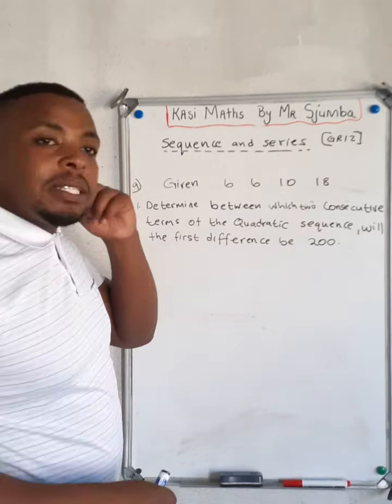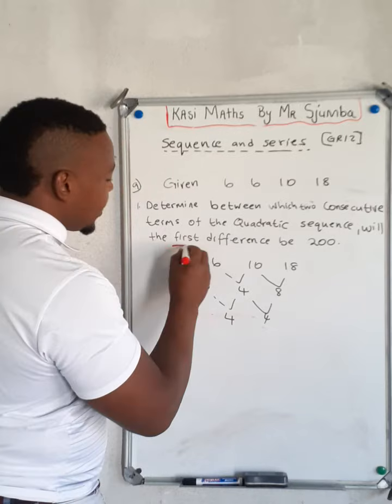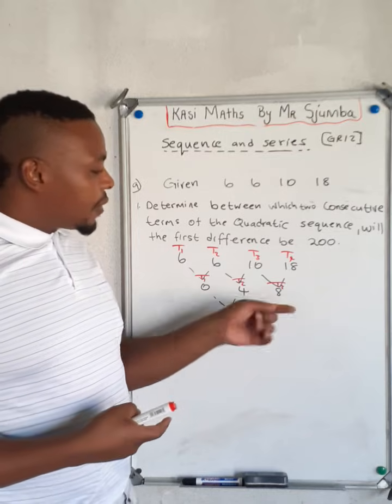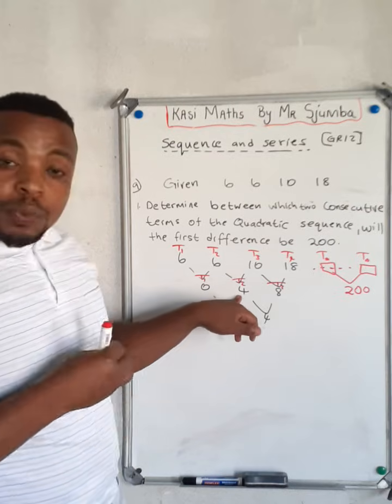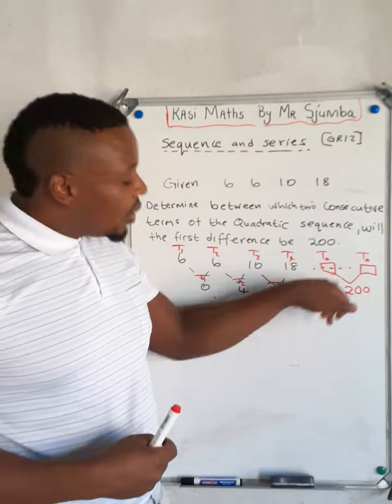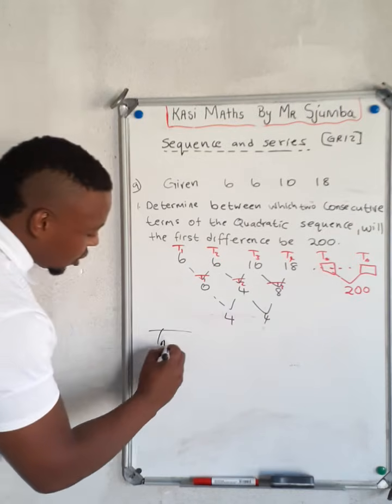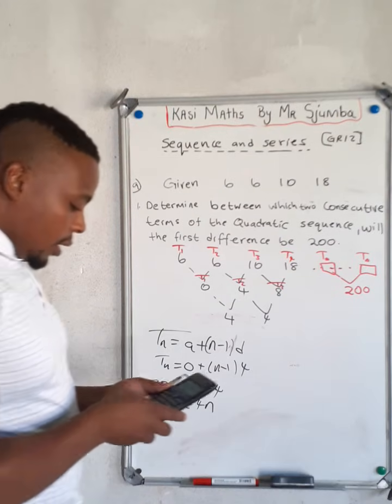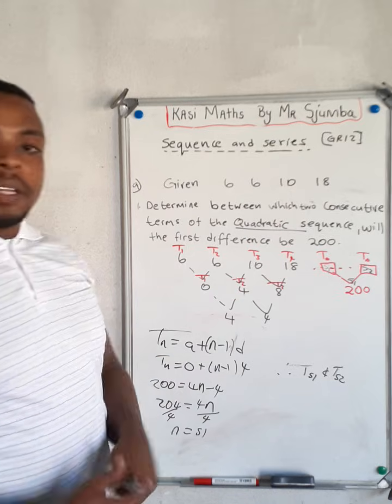number pattern... between which two consecutive terms is the first difference....